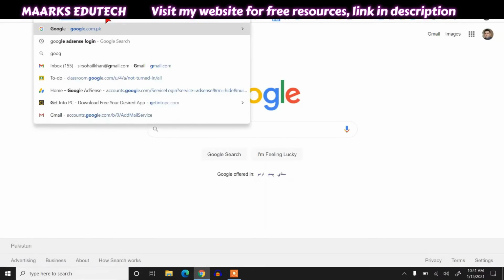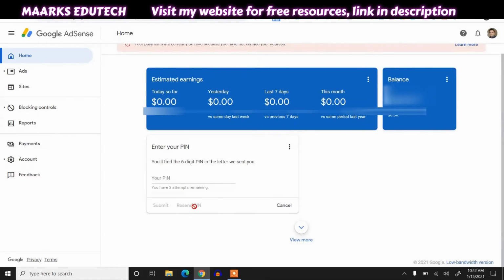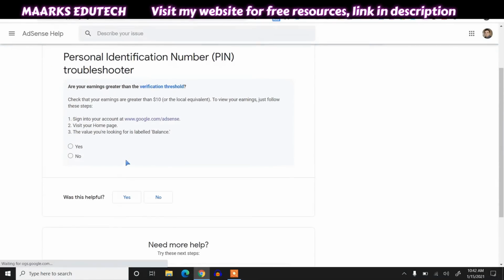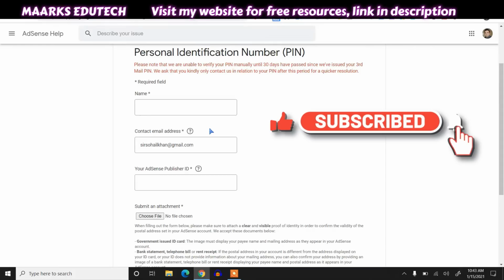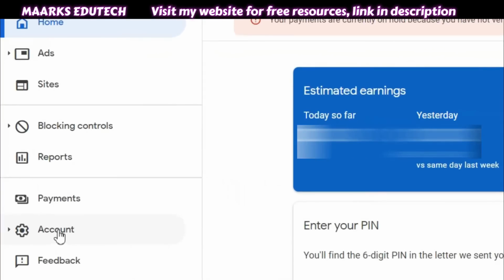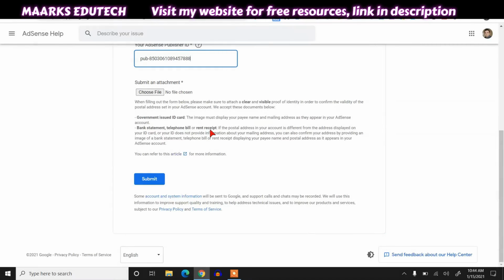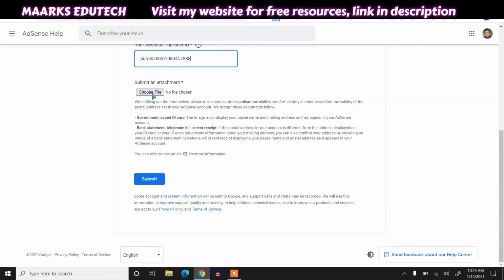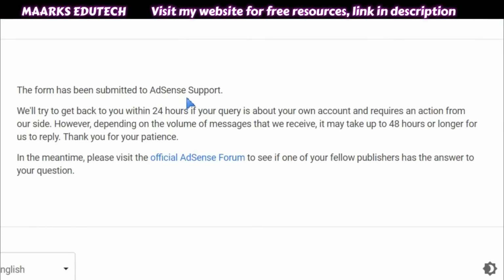how to verify address in Google AdSense account without pin 2024 | adsense pin verification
Are you struggling to verify your PIN and unlock a world of possibilities? Look no further! In this comprehensive tutorial, we'll walk you through the process of verifying your PIN with ease. Whether it's for your email, bank account, or any other secure service, this video will equip you with the knowledge you need to complete the verification process.
Learn to verify your address in google AdSense youtube without pin easily. You can verify google adsense account for youtube in seconds. Just google AdSense account login is required. .
If you are having trouble in finding the page for verification without pin just click the link below to reach directly to the page. (Do 👉 subscribe 👈 my channel for weekly informative videos)

Learn
how to verify address in adsense
how to verify address in google adsense by email without pin
how to verify your address in adsense account
how to verify your adsense account without pin
how to verify adsense account without pin in pakistan
adsense account
google adsense sign in
adsense alternatives
adsense sign up
google adsense login youtube
my adsense account
create adsense account
adsense php
adsense earnings
adsense revenue
google adsense sign up youtube
google adsense sign up for youtube

google adsense pin
adsense login
google adsense login
adsense account
adsense google
youtube adsense
google adsense youtube
google adsense payment
my adsense account
adsense home
my google adsense
google adsense home
adsense website